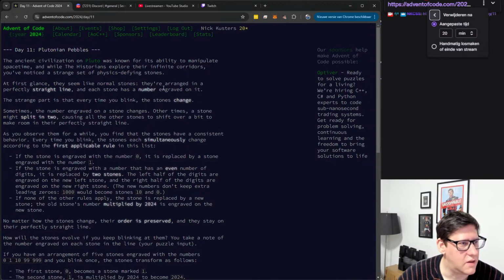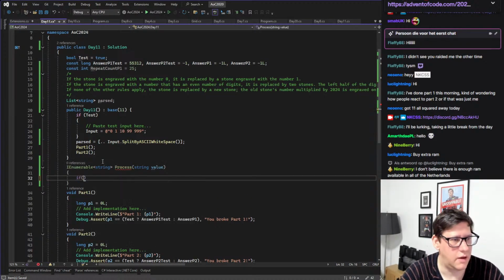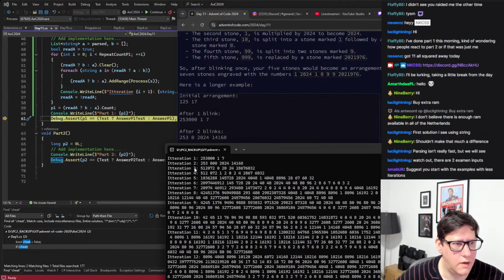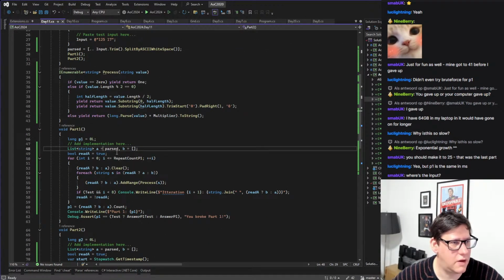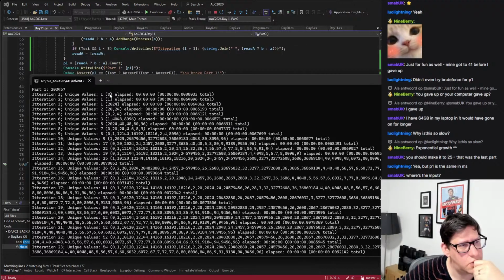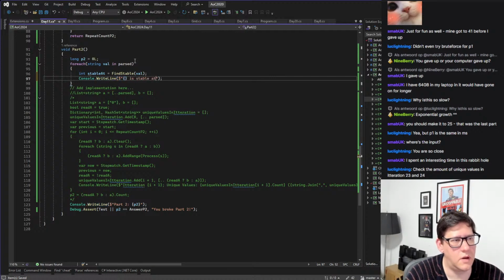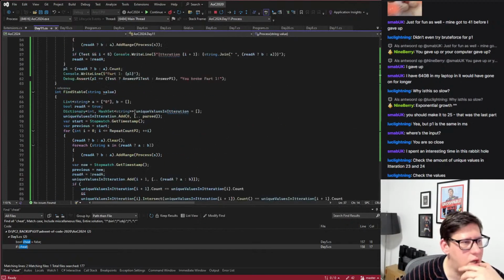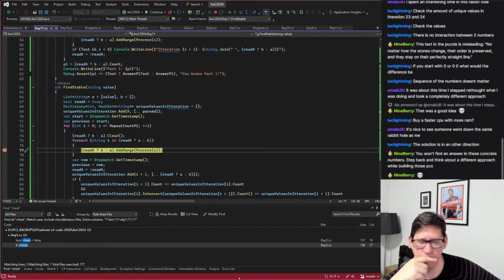Advent of Code 2024 - Day 11 - Plutonian Pebbles [C#]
Code post after the stream